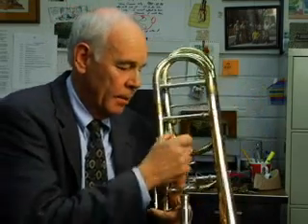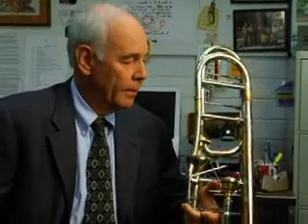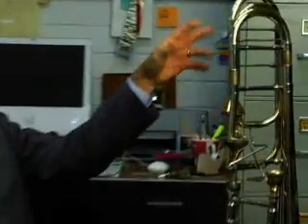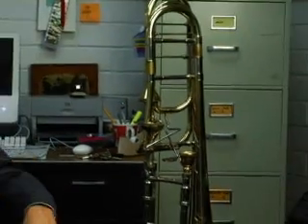Terry Craven On Explaining the Bass Trombone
- Terry Cravens, Professor of Trombone at USC's Thornton School of Music, showcases his chosen instrument -- the bass trombone.